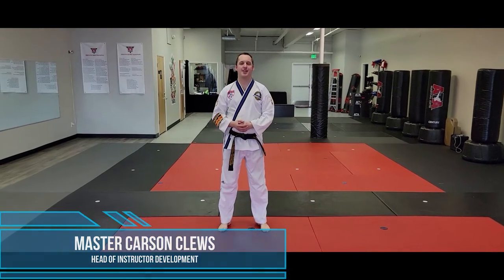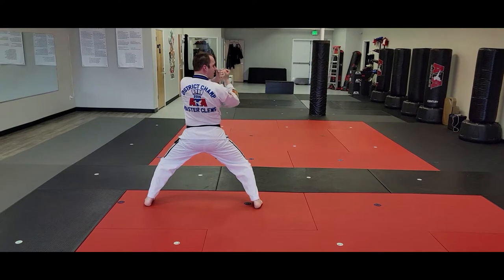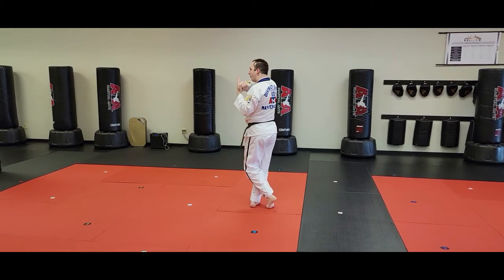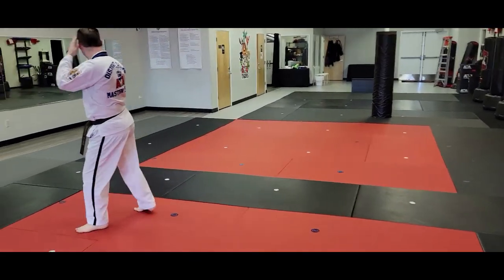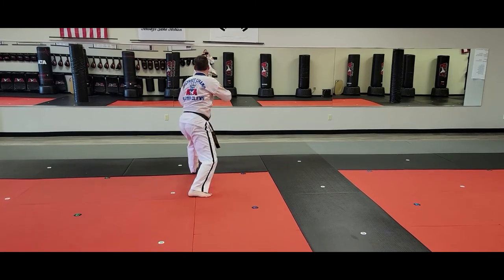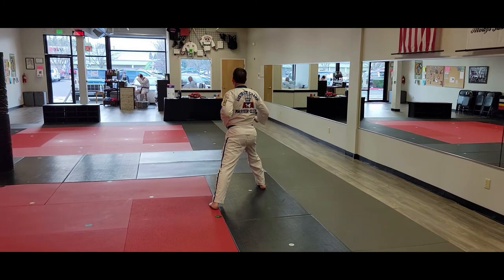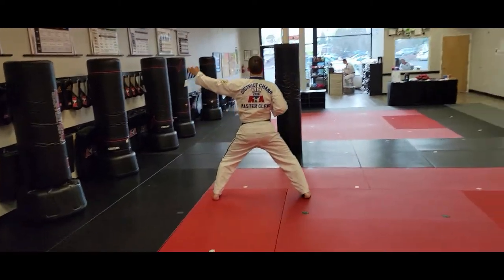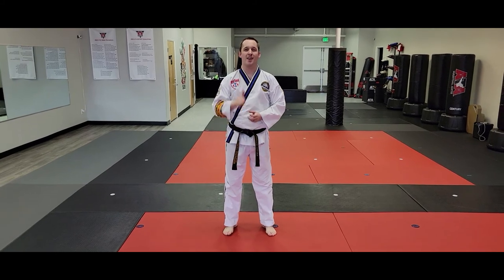"Follow Me" Form Talkthrough - Jung Yul (2nd Degree Black Belt)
Follow me through the form!